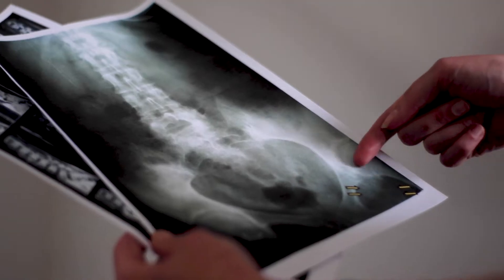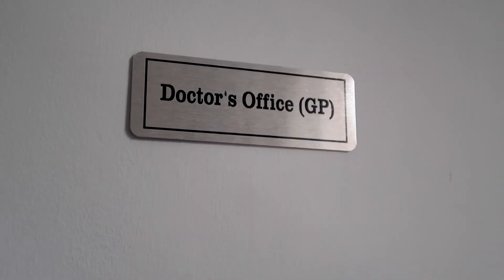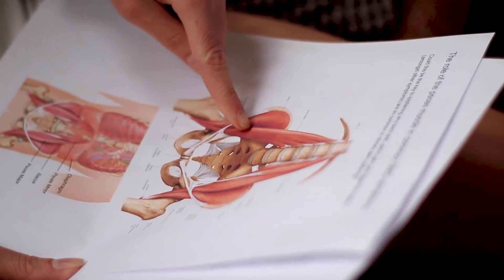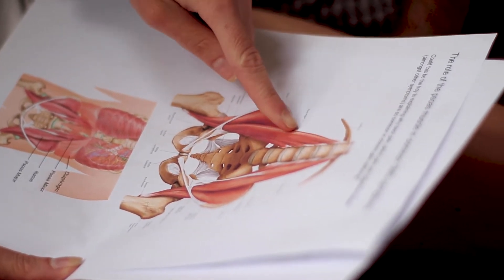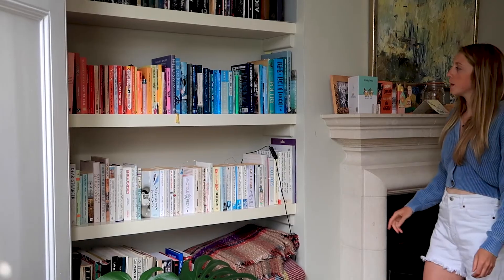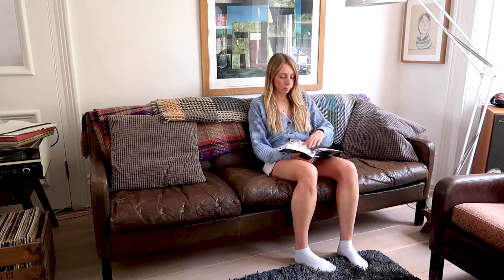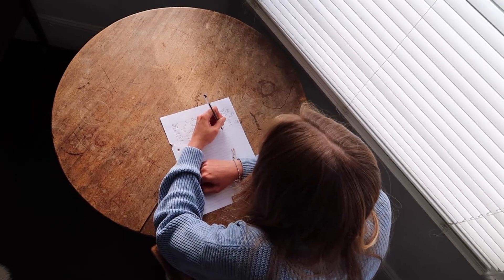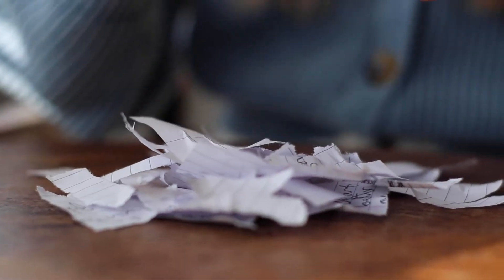Living Proof - Stories of Hope - Recovery from Chronic Pain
Meet Charli, a 24-year-old biochemistry student from London, who shares her moving story of recovery from over two years of chronic pain.  She describes the science behind the ‘mindbody’ approach to calming her nervous system, and her hopes that medical practitioners will start to bring the vital link between emotions and physical symptoms more into their practice.

This is our first in an anticipated series of short films which will profile a range of different chronic conditions and medically unexplained symptoms, primarily to help the medical profession better understand this approach to health.

Our aim is to illustrate how so often the root of these conditions actually lies in the brain, and that once this is understood and accepted by the patient, a resolution can be found through working on our emotions and thought patterns.

Find out more at livingproof.org.uk or contact Charli @andbreathepilates

Sources for statistics presented in this film:

• Fayez et al. Prevalence of chronic pain in the UK: a systematic review and meta-analysis of population studies (2016)

•        NHS stats, June 2021

• Bermingham SL, Cohen A, Hague J, et al. The cost of somatisation among the working-age population in England for the year 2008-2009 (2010)